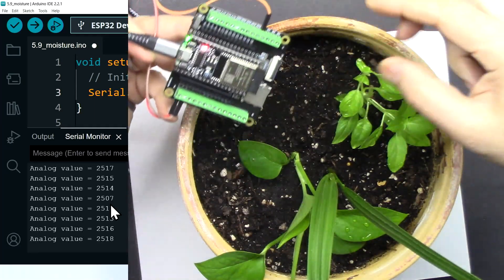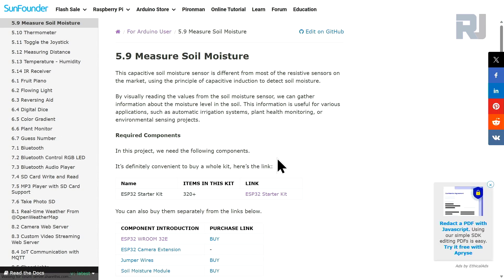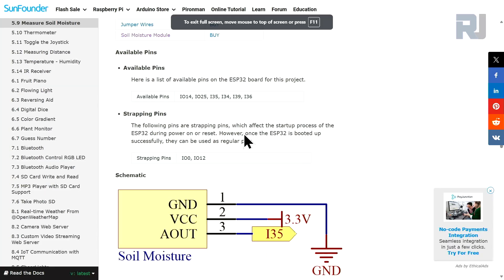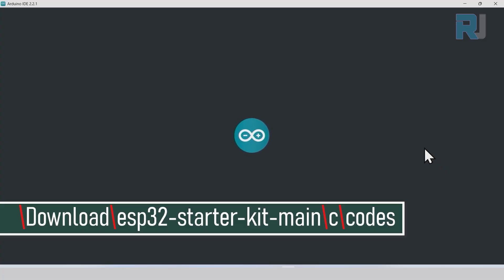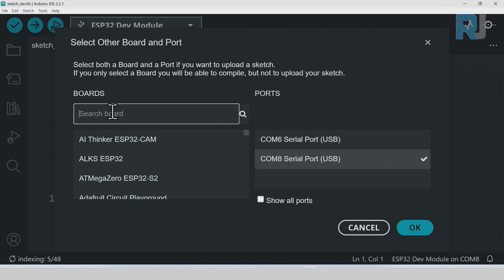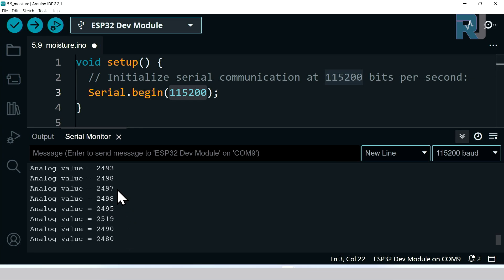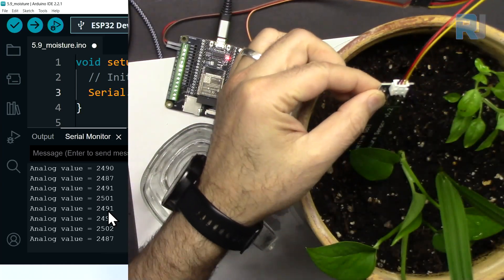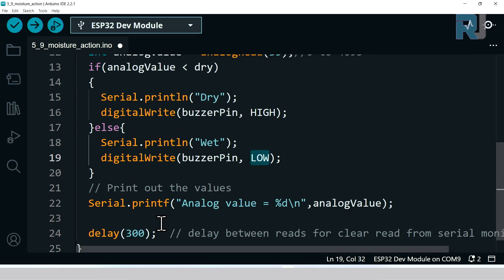ESP32 Tutorial 24 - Measuring Soil Moisture for Irrigation | SunFounder's ESP32 IoT Learning kit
In this video we learn how to measure soil moisture using SunFounder's soil Moisture and ESP32 in Arduino. We learn and measure dry and wet and turn on a buzzer when the soil is dry. Full wiring and code is explained.

00:00 Start
1:51 Introduction to the project
5:53 Wiring explained
7:23 Arduino Code explained
9:09 Selecting ESP32 Board and COM port in Arduino IDE
10:47 Project Demonstration on the plant pot
14:30 Turning buzzer ON when pot is dry